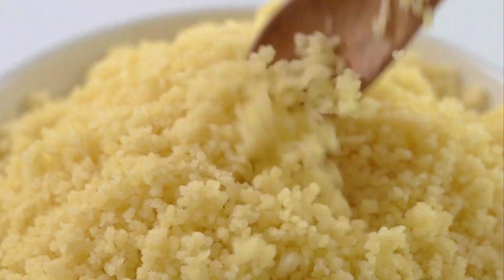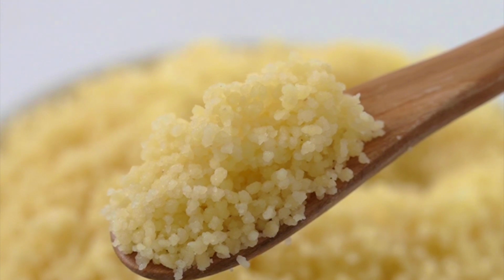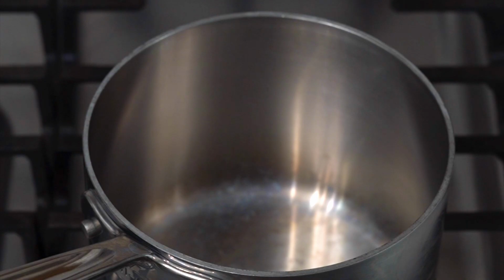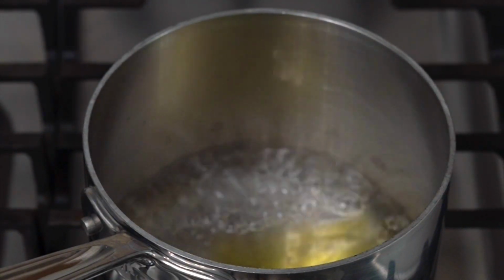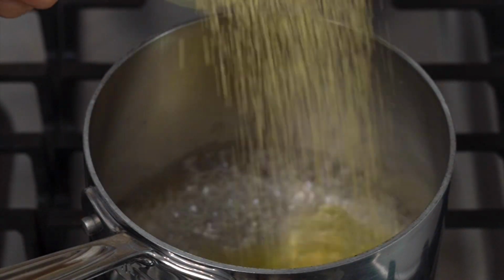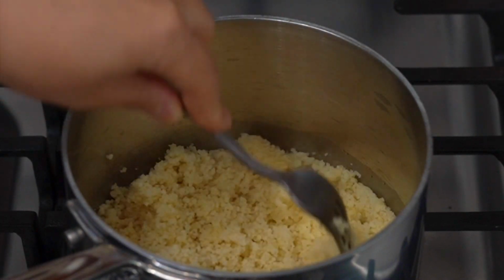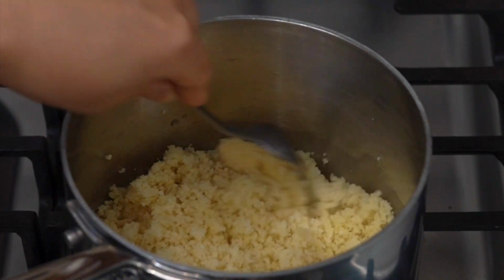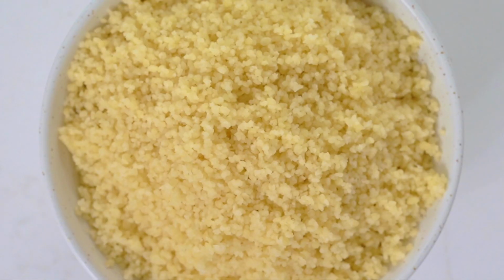How to Make Fluffy Couscous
Learn how to make perfectly fluffy couscous in just minutes! This quick, easy guide shares everything you need to know to master this delicate pasta—from someone who grew up eating it every week as part of classic Moroccan meals.

Ingredients:
1 cup water or broth
1 tbsp olive oil, ghee, or butter
a pinch of salt
1 cup couscous